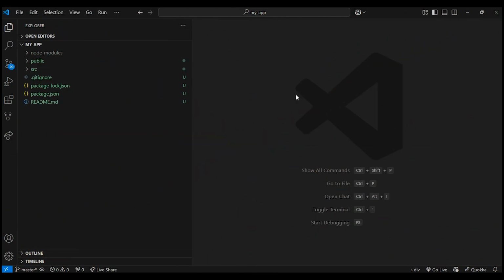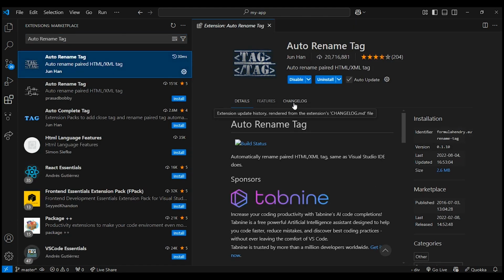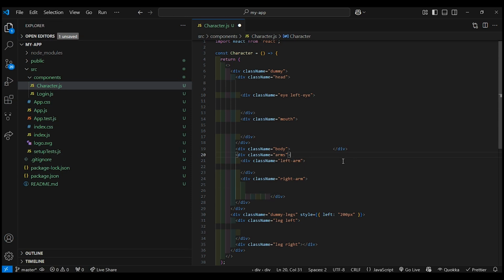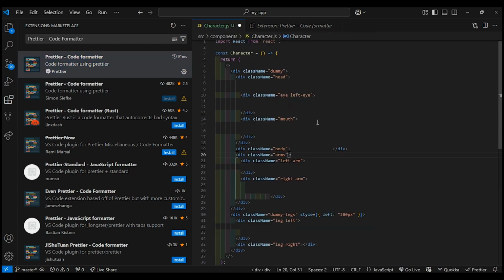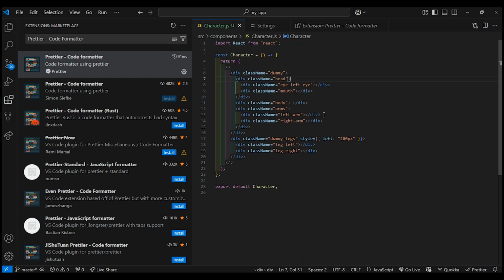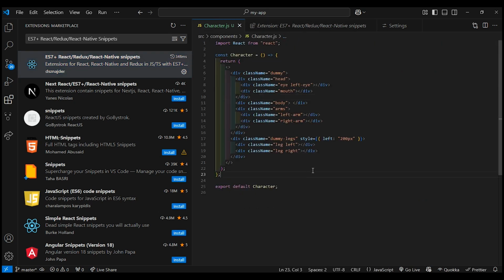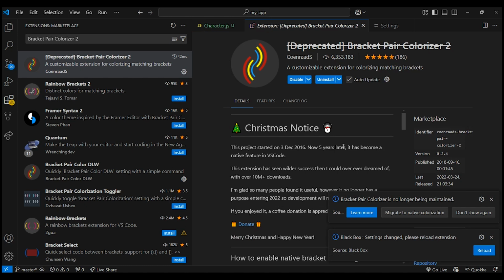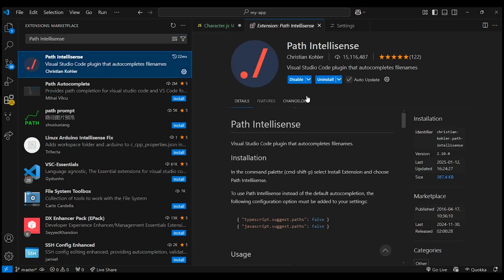Top 5 VS Code Extensions to INCREASE Productivity 2025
🚀 5 VS Code Extensions to Boost Your Coding Speed ⚡️

In this video, we’ll introduce you to 5 essential VS Code extensions that will supercharge your development workflow! Whether you’re a beginner or an experienced developer, these tools will help you save time and write cleaner, more efficient code.

What You’ll Learn:
🌟 Auto Rename Tag – Automatically updates both opening and closing HTML tags.
🌟 Prettier – Code Formatter – Instantly formats your code with a single click.
🌟 ES7+ React/Redux Snippets – Speed up your React development with essential code snippets.
🌟 Bracket Pair Colorizer 2 – Color-code your brackets for easy navigation in complex code.
🌟 Path Intellisense – Auto-complete file paths for faster imports.

Chapters:
00:00  Intro
00:45  Auto Rename Tag
01:48  Prettier – Code Formatter
03:06  ES7+ React/Redux Snippets
03:47  Bracket Pair Colorizer 2
04:35  Path Intellisense
05:00  Outro
05:22  End

Why Watch?
✅ Learn how to boost your productivity with these powerful VS Code extensions.
✅ Discover how to streamline your coding process and save valuable time.
✅ Improve code quality and readability with simple but effective tools.

By the end of this video, you’ll be ready to integrate these tools into your workflow and write code faster and more efficiently.

🔥 Start coding smarter, not harder!